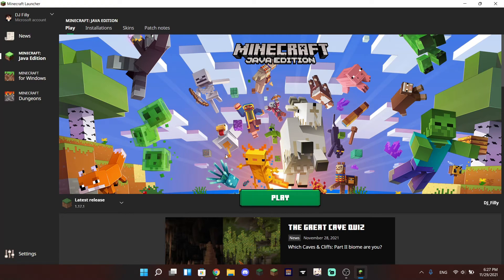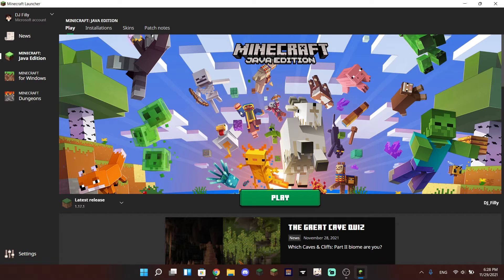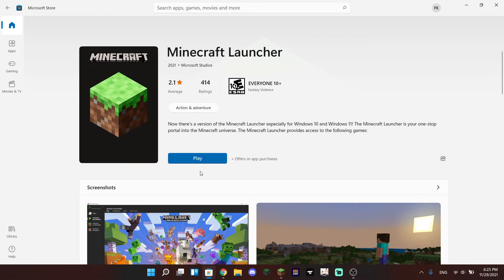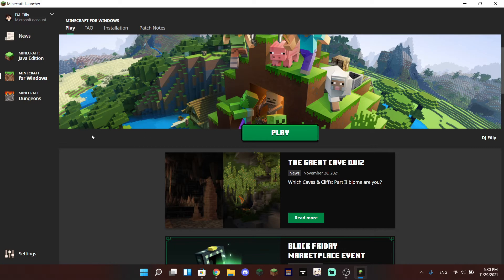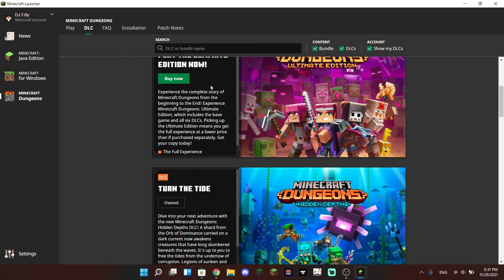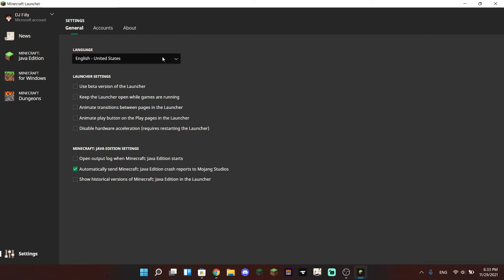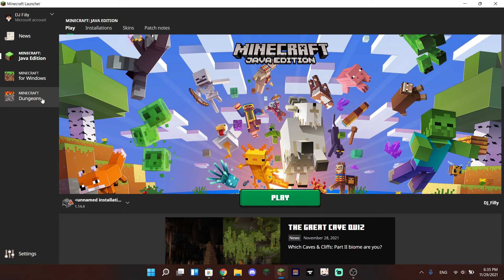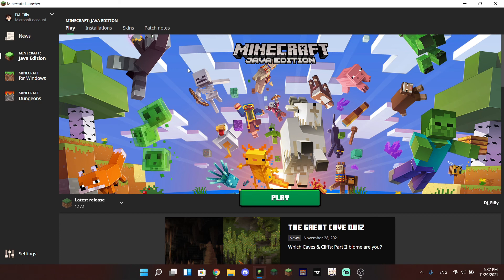[Old] The New Unified Minecraft Launcher is Here! Installation Guide & Tour of New Features!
We check out the new Minecraft Unified Launcher for the Minecraft Franchise! It comes complete with new features and intregrations for all three Minecraft games!

Having problems with a tutorial or farm design? We can also help with anything you need on our Discord Server. Contact hours are usually 9am to 8pm EST.

If you are really a fan of our work, then please consider becoming a Youtube Member - All of the money given to us will go directly back into buying new gear and making better videos and more content. Gain exclusive access to exclusive discord perks and talk directly to us. Enjoy other benefits too.